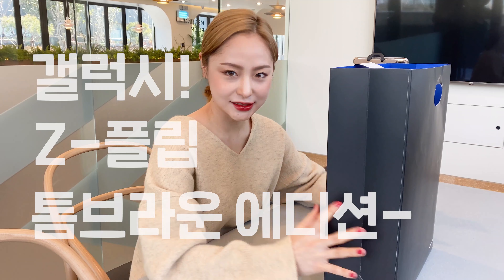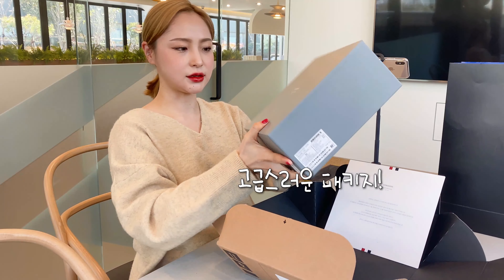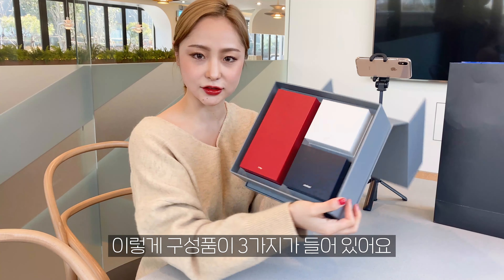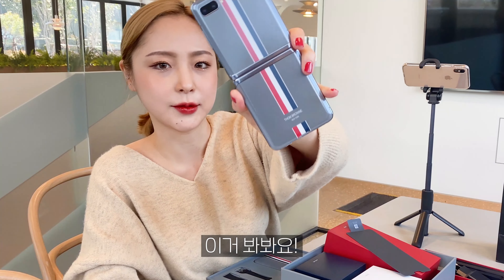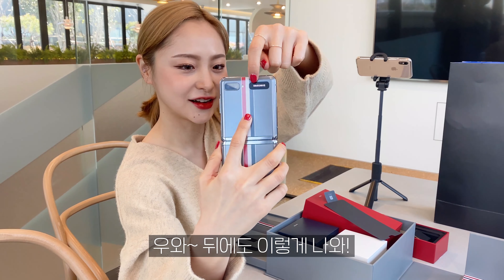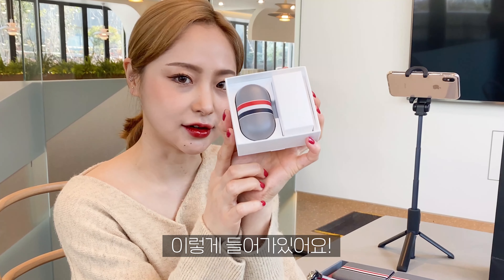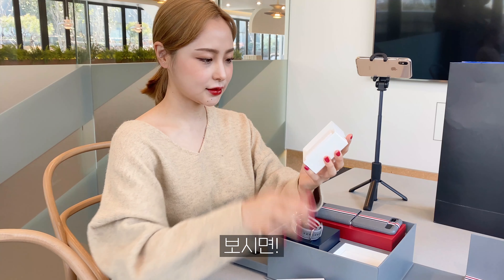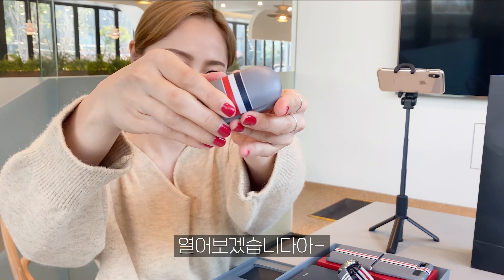[핫핑TV] ❤️ Z플립 톰브라운 언박싱! 이벤트 참여하면 준다고? ❤️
짜란 - 지난번 공지해드린 앱 다운로드 이벤트는 참여 하셨나요?
아직 안하신분들도 이 영상을 본다면 참여하실수밖에 없을거같아요

눈이 띠용👀~ 입이 쩍👄! 벌어지는 역대급 상품이져?
Z플립 톰브라운 에디션을 지난번엔 자세히 못보여드린것같아서 오늘은 조금 더 자세히 보여드리려고 영상을 찍어봤답니당!

이벤트를 아직 참여못하셨다면 아래 내용을 확인해주세요 :)

핫핑 고객님들께 더 나은 서비스를 제공하기 위해 새로운 버전의 앱을 출시했답니다!
핫핑앱 다운로드/업데이트 하신후 핫핑 이벤트 페이지 하단댓글에 '앱다운&업데이트 완료+앱푸시 완료'를 작성해주시면
추첨하여 한분께 Z플립 톰브라운 에디션을 드립니다
혹시 안됐다고 실망하시지 말아요🙏🏻
📣자사몰 이벤트 게시판에서 참여해주세요🙌🏻
✔️앱스토어에서 핫핑을 검색해 다운로드 or 업데이트 한다
✔️핫핑앱을 다운받으신 분들은 앱 실행기 최초 팝업에서 알림 수신동의 체크
✔️위 두가지를 완료 후, 로그인하시고 해당 이벤트 페이지 하단에 댓글을 달아주세요!
✔️이벤트 기간:2020.3.5(목)-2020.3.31(화) 오후1시
✔️이벤트 발표:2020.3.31(화) 오후5시